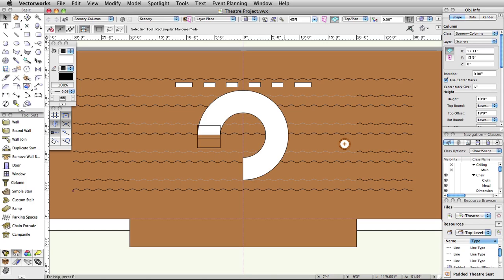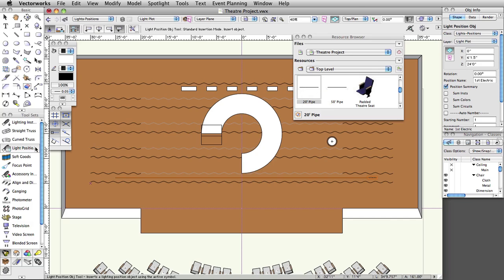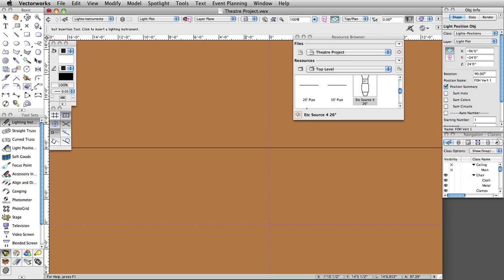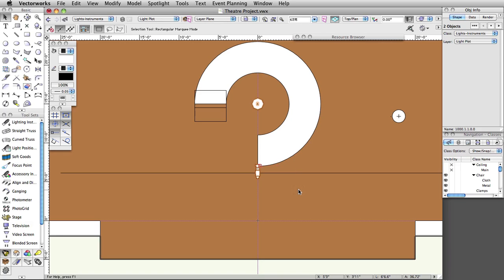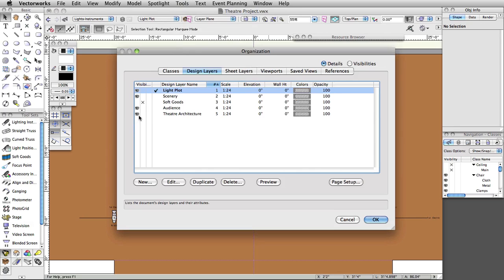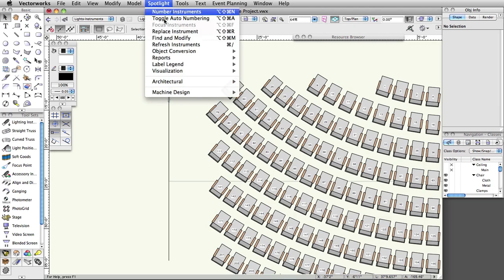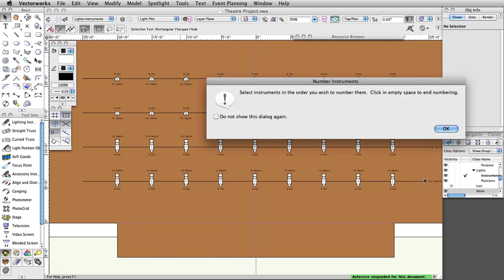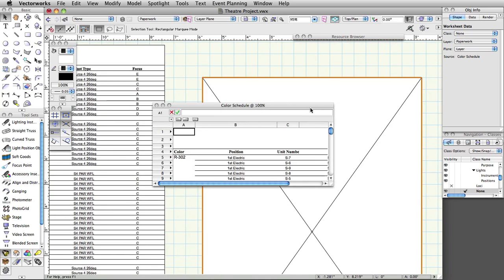GSG - Vectorworks Spotlight 2015 - Drawing a Light Plot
In this video, you will learn to use the light plot tools in Spotlight to create a basic light plot. You will use the Lighting Position object, the Lighting Device object, and create labels using the Label Legend Manager. You will also use the Duplicate command and the Align and Distribute tool to duplicate and distribute Lighting Devices along a position. Later you will use the Generate Paperwork command to create an Instrument schedule and a Color Media Cut List.